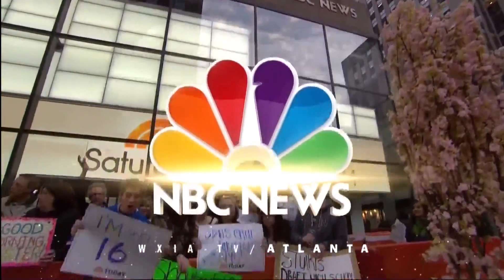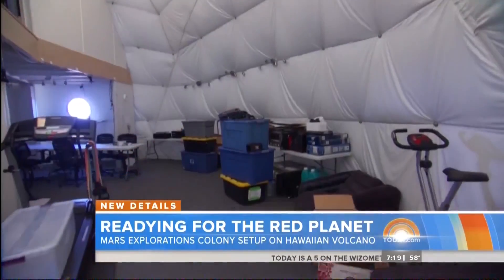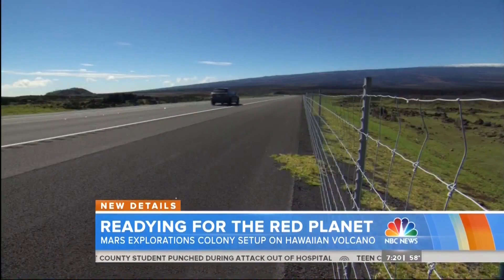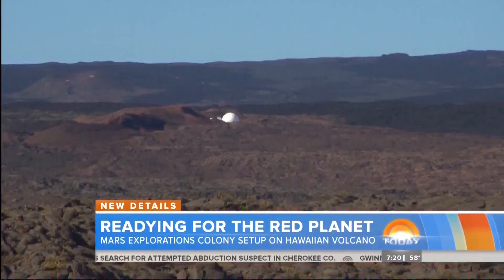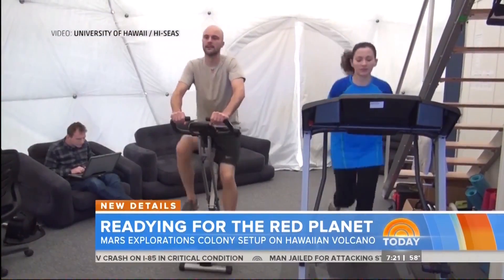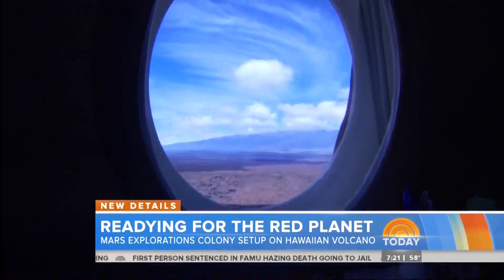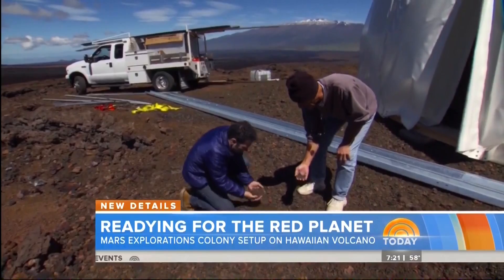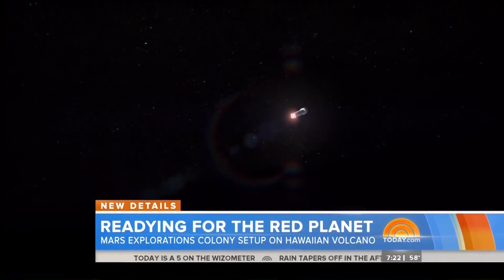Mission To Mars in Hawaii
A group of researchers, hand-picked by NASA, are now living on a simulated Mars colony on the slopes of Mauna Loa on the Big Island of Hawaii. The mission, called HI-SEAS ] will test the ability of a human group to live in an isolated colony for months on end. Dave Malkoff ] is the only television correspondent on the inside.